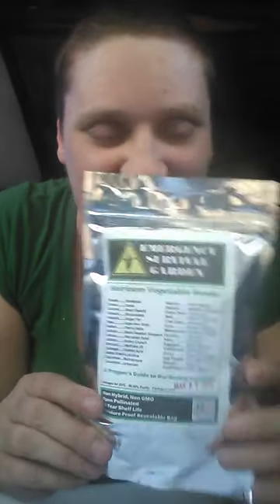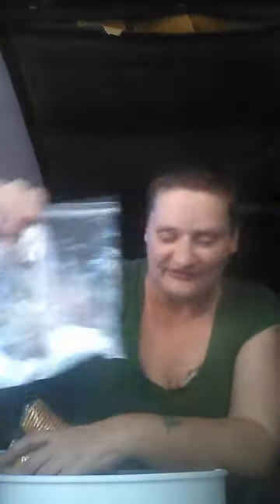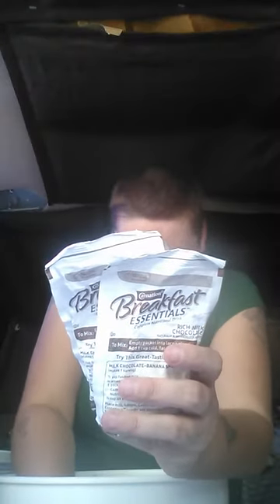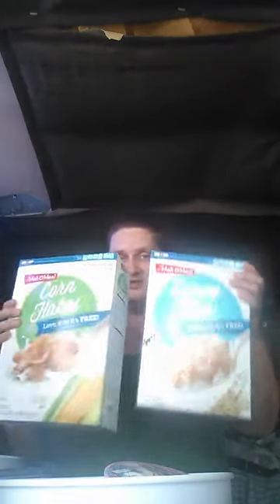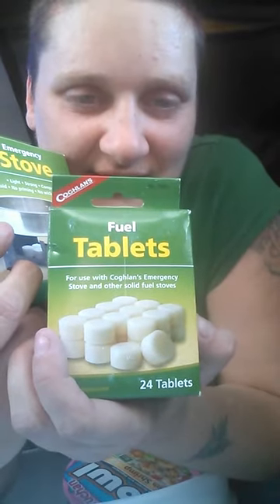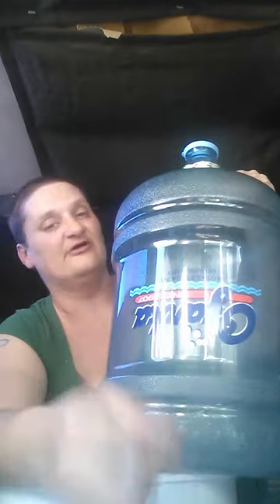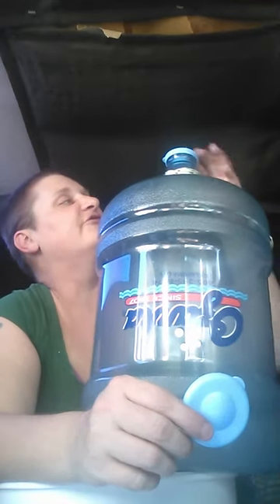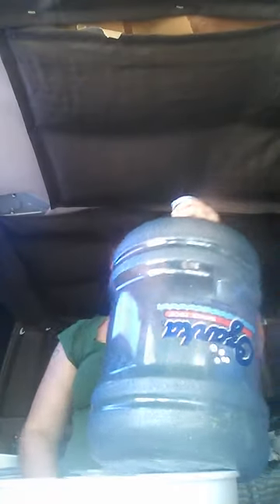Food and water storage in a van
Van dwelling prep for regular people.